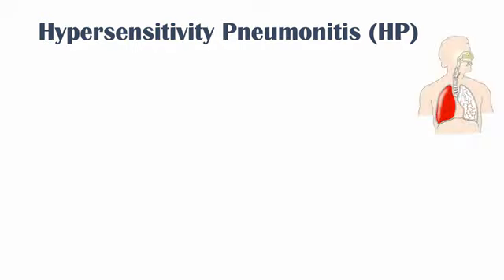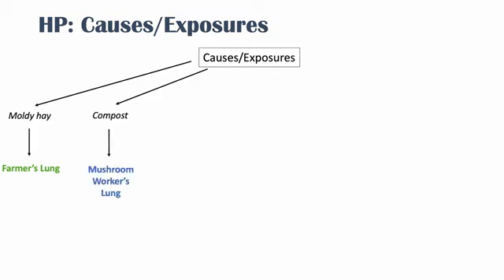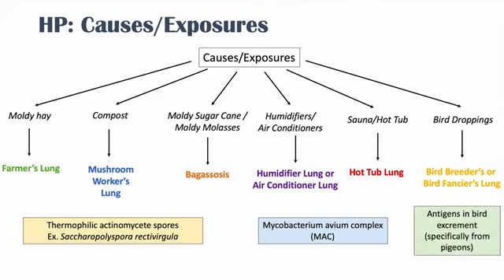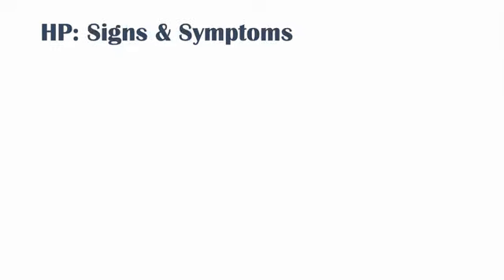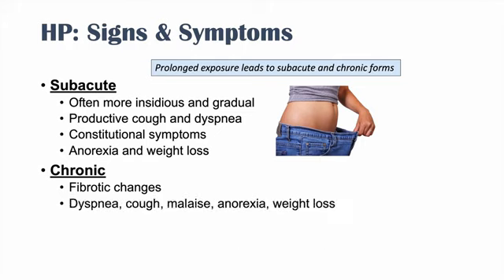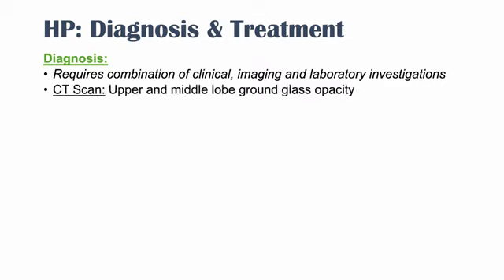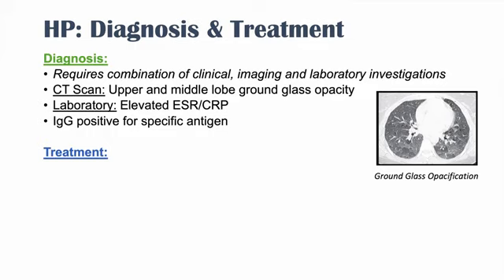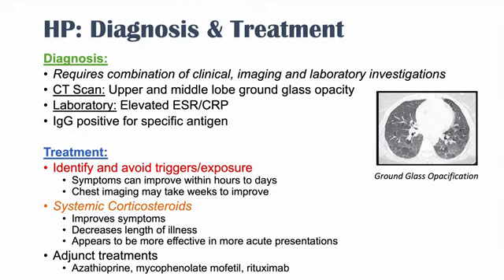Neumonitis por hipersensibilidad